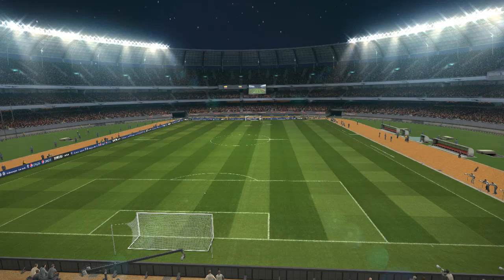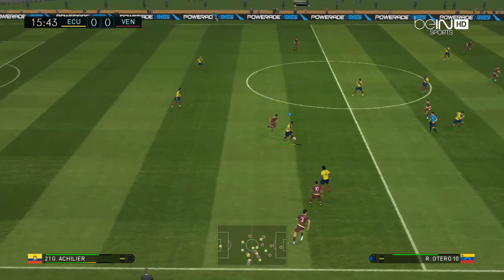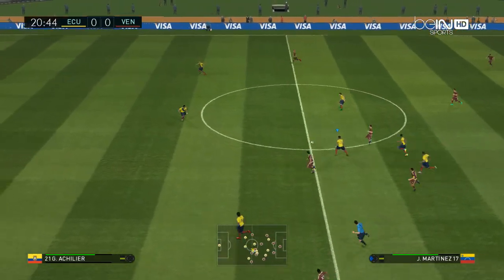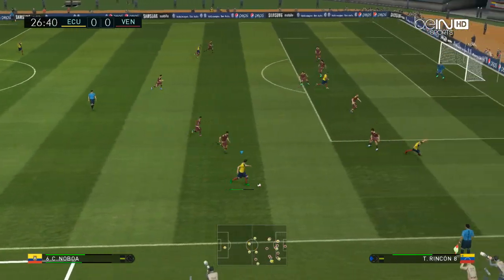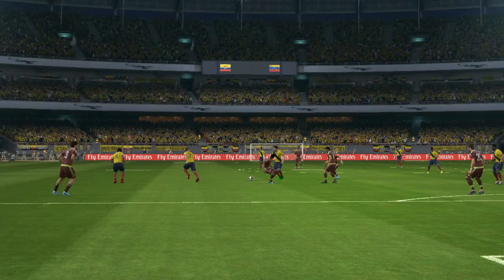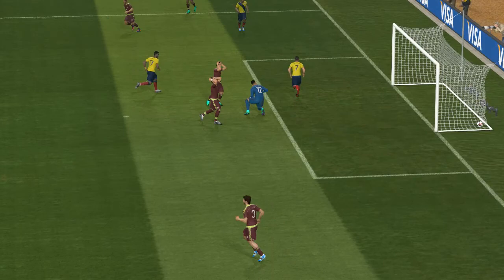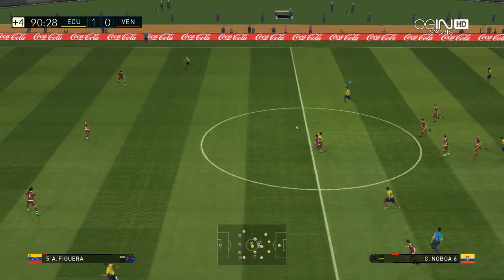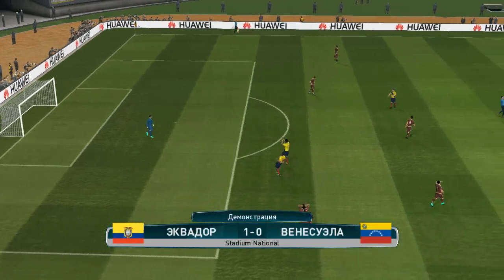Эквадор – Венесуэла Товарищеский матч. Начало 9 июня 2017 в 2:30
прямая трансляция   Эквадор – Венесуэла
  Товарищеский матч. Начало 9 июня 2017 в 2:30